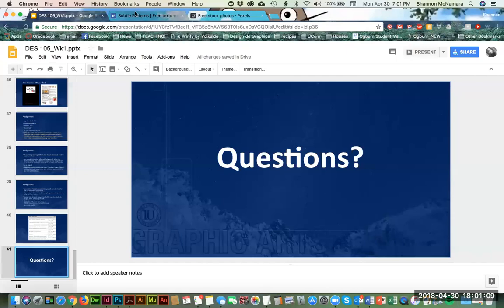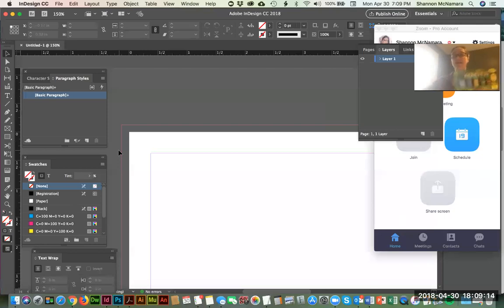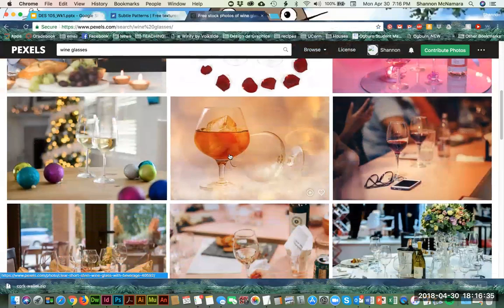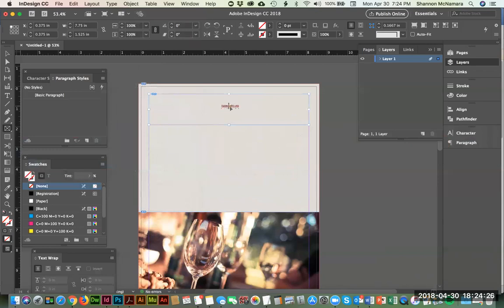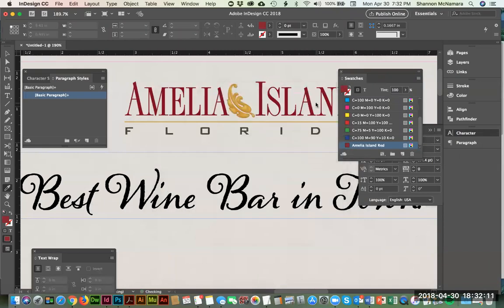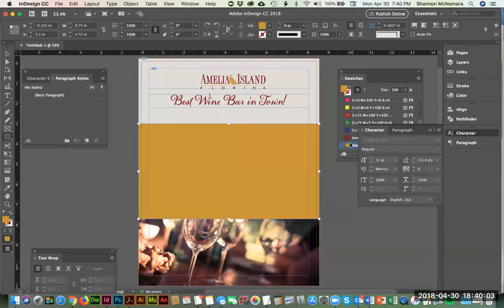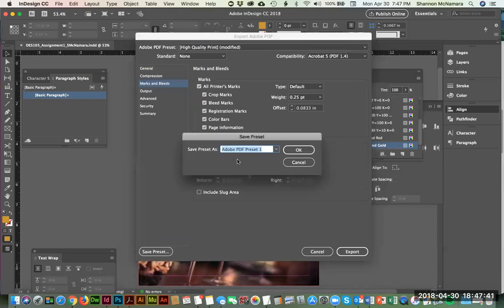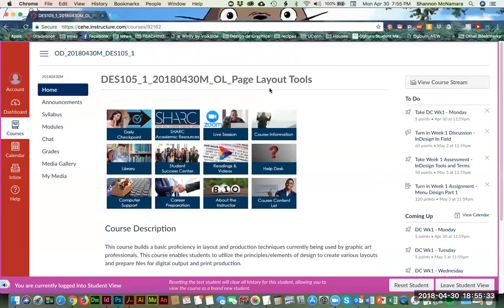Learn InDesign FAST with Shannon- Week 1 Live Session Part 2